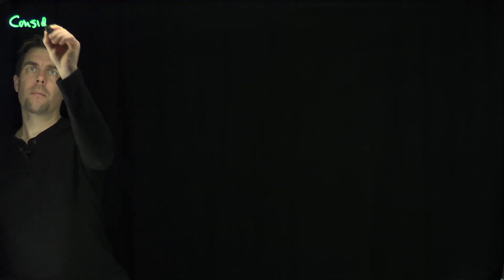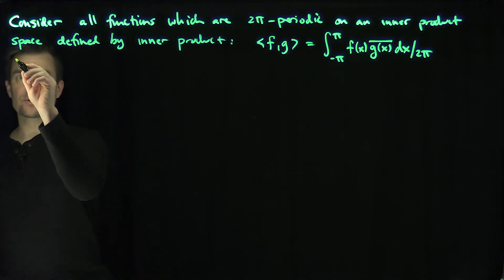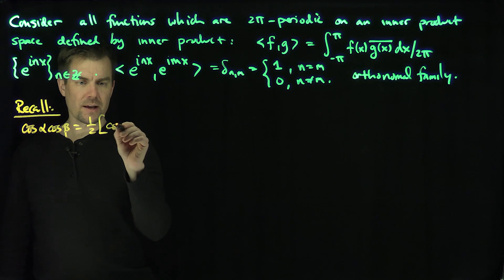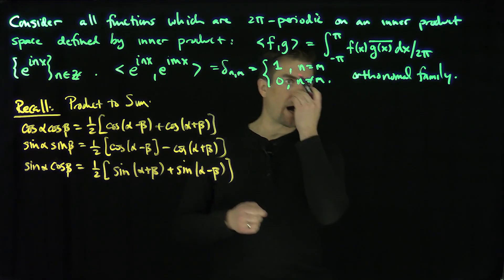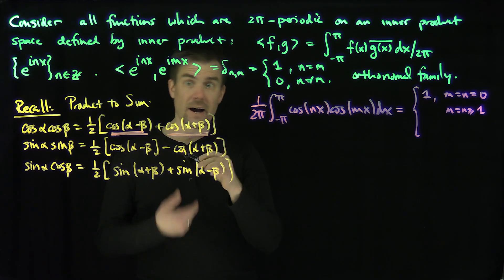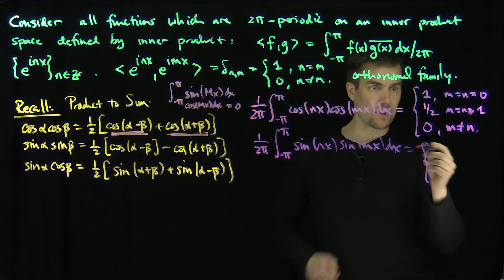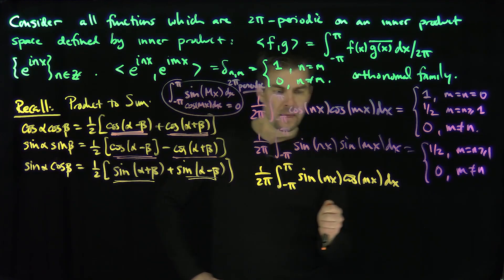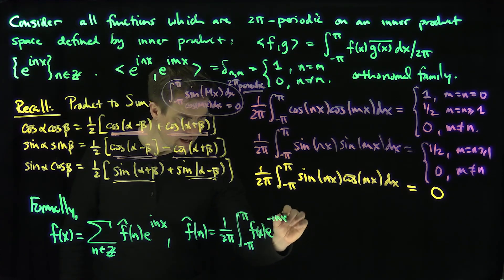Orthogonality Relationships for Cosine and Sine and Corresponding Fourier Series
We show that the family of functions {sin(nx): n = 1,2,...} and {cos(nx): n = 0,1,2,...} are orthogonal on the interval [-pi, pi] (equivalently on the unit circle). We use the orthogonality to find a formula for the Fourier sine and Fourier cosine series coefficients. We use Euler's formula to relate these coefficients to the complex Fourier coefficients.